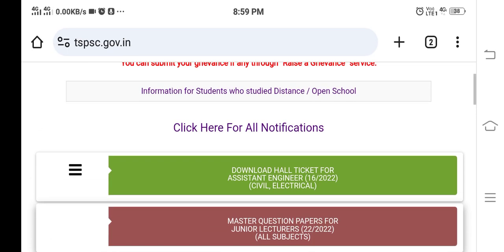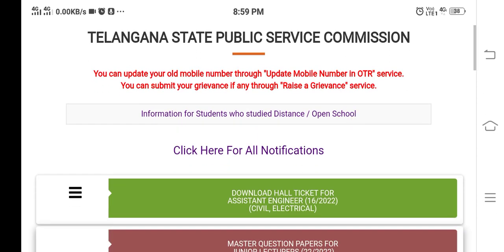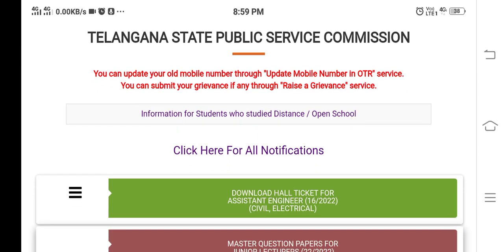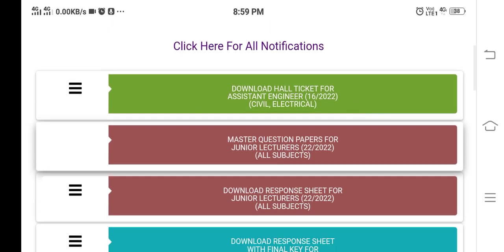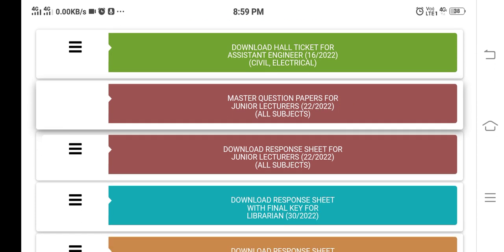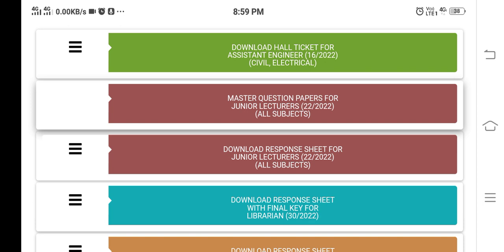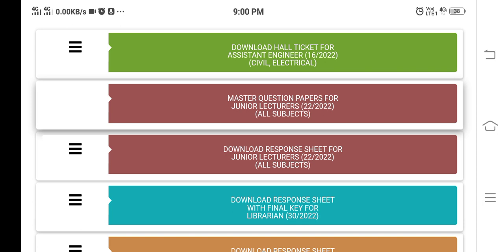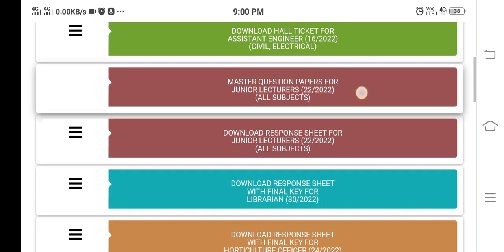Tspsc JL response sheets All subject|| tspsc jl results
fill this Google form for cut off survey